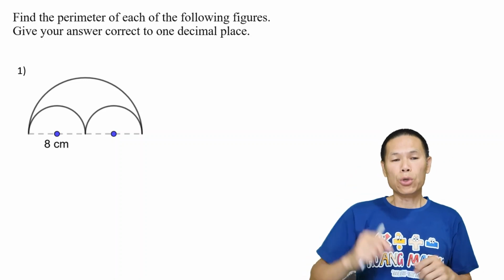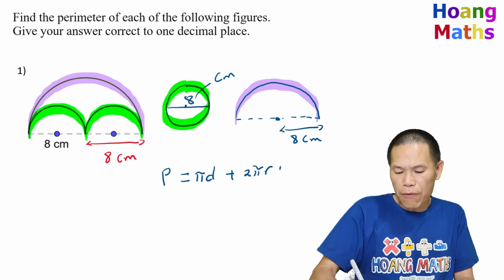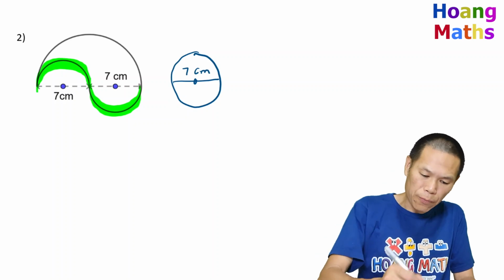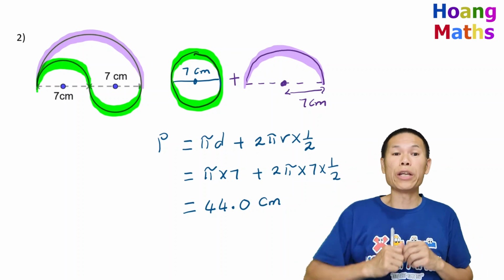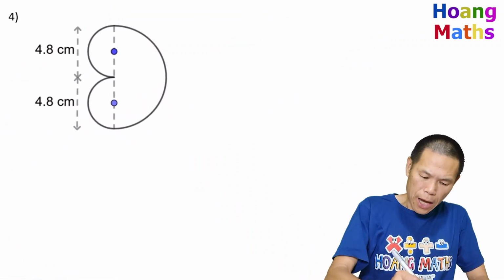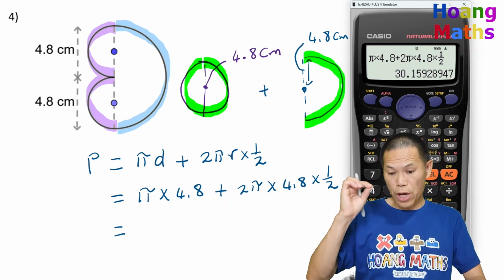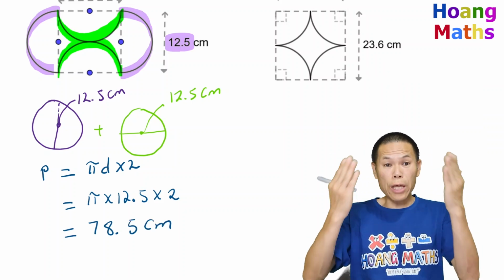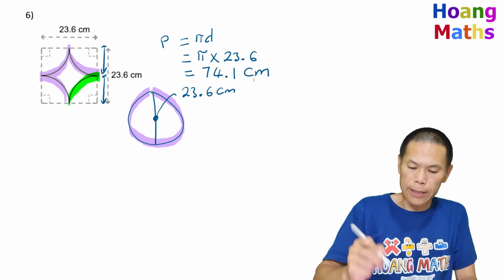Perimeter Involving Circles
Worksheets,